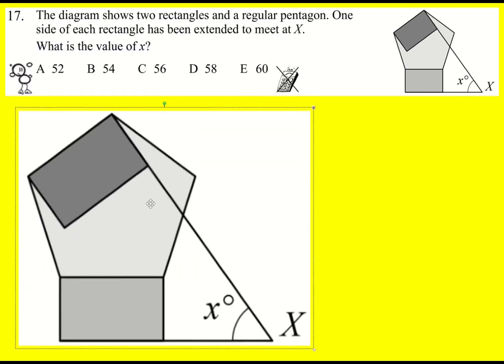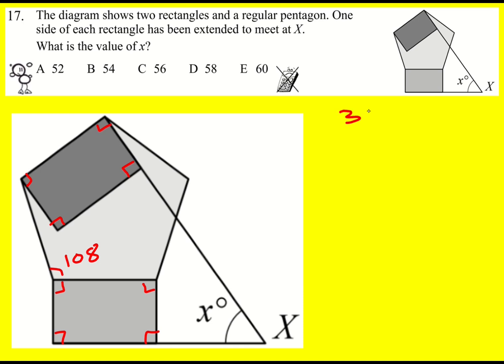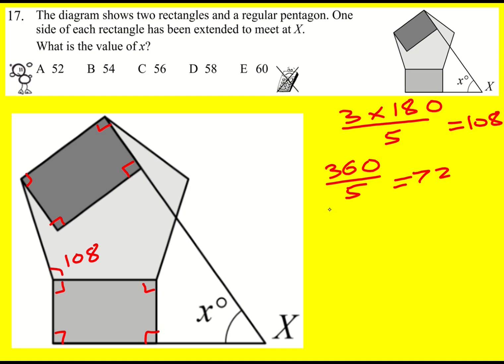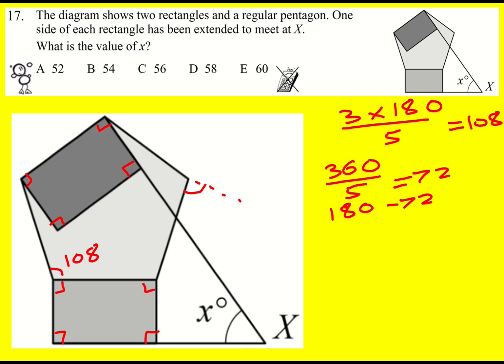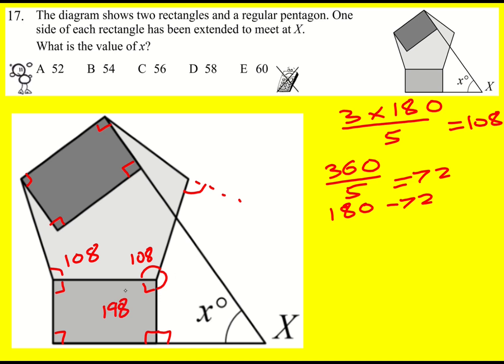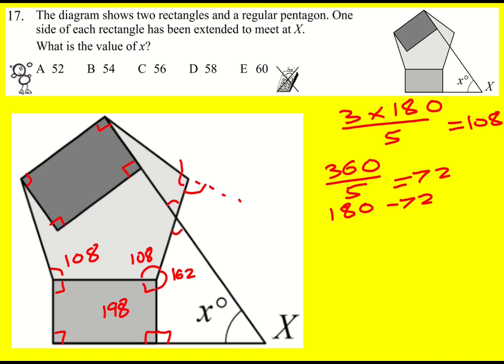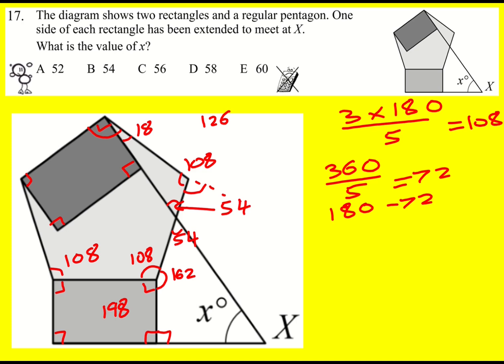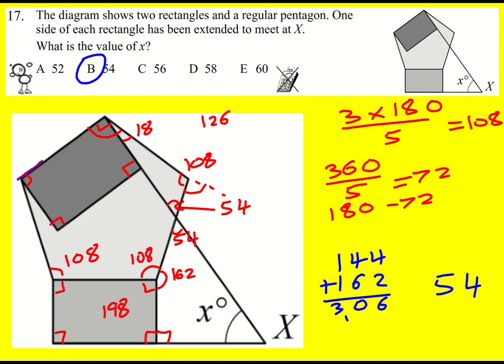IMC 2017 q17 (UK Intermediate Maths Challenge)